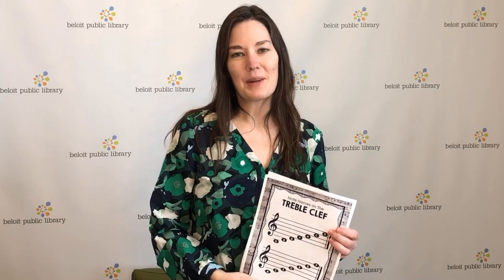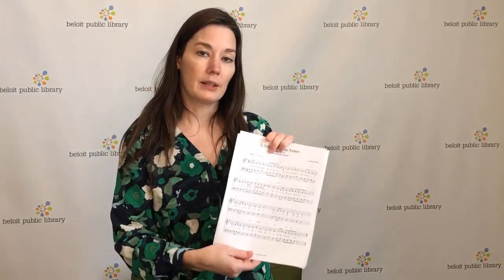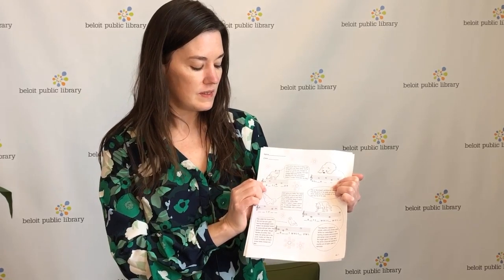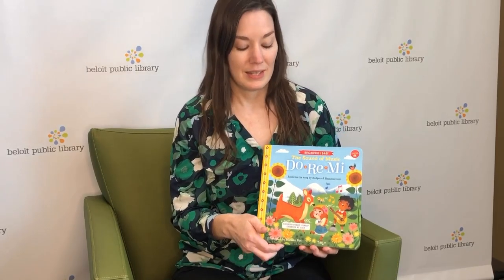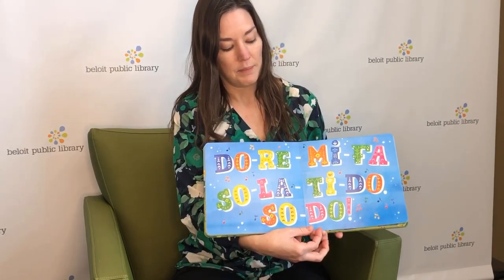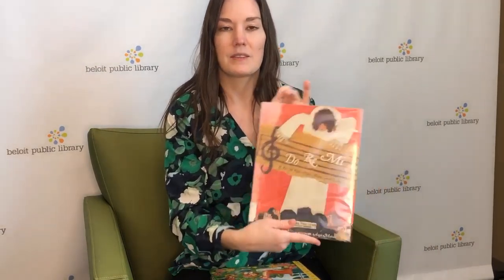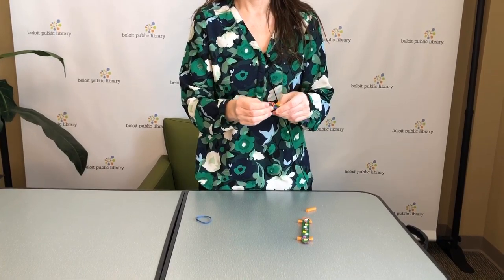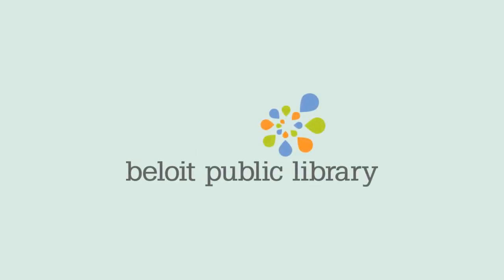Library Short - Make a Harmonica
Join Sarah from Beloit for another musical project and a great book.

Supplies:
• Wide craft sticks (2)
• Straw (cut in 2)
• Rubber bands (2 thin, 1 thick)
• Optional: Stickers